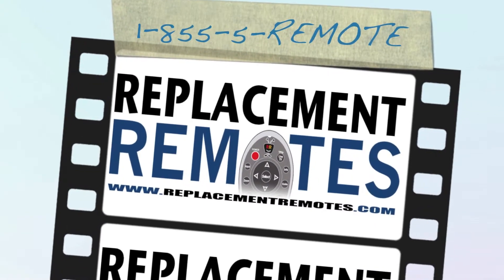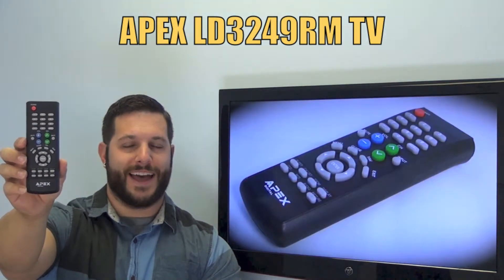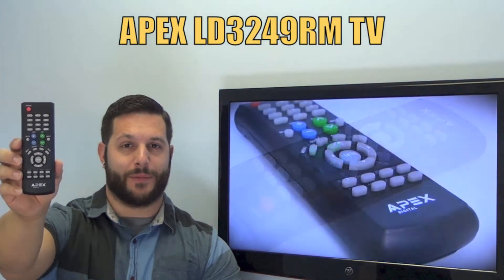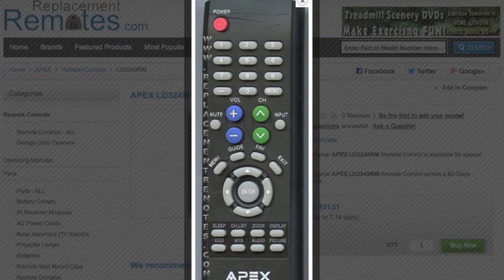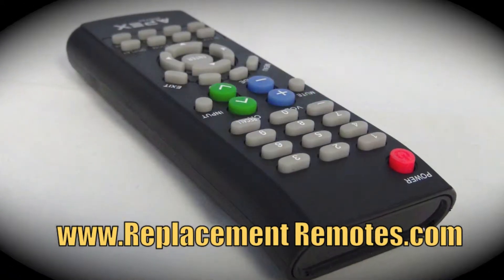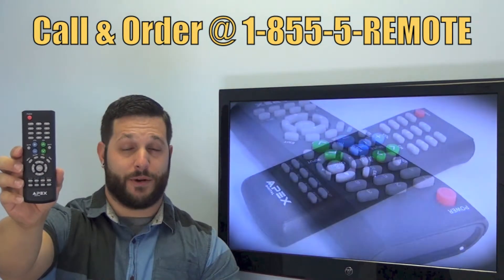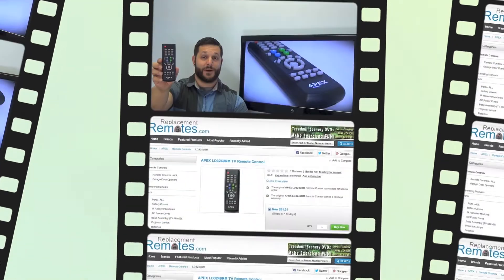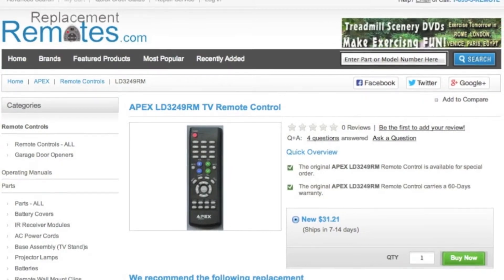APEX LD3249RM TV Remote Control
Product description

Model: LD3249RM
Part Number: LD3249RM
UPC: APEX DIGITAL
Catalogue No.: 63118

Originally supplied with TV models: LD3249
Compatible with TV models: LD1919